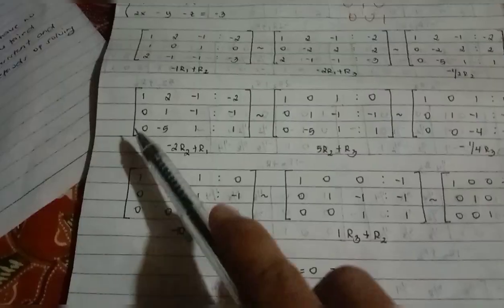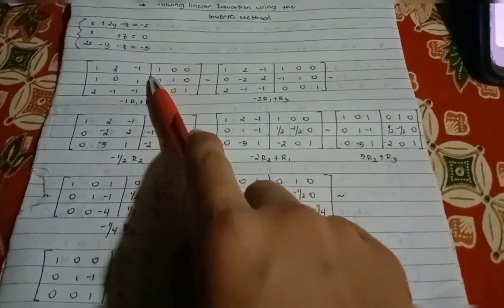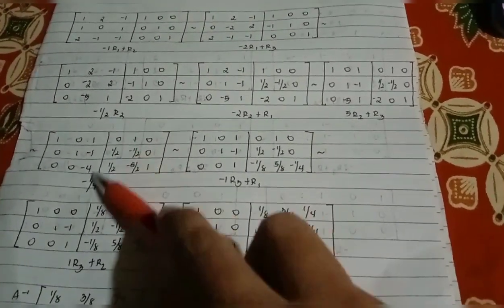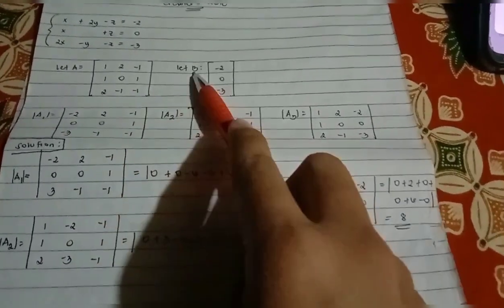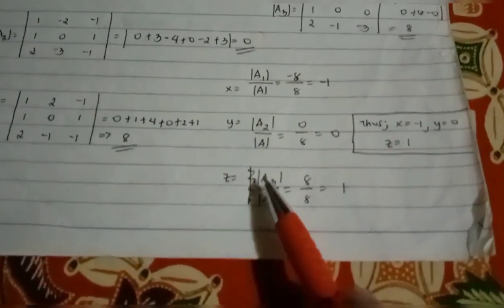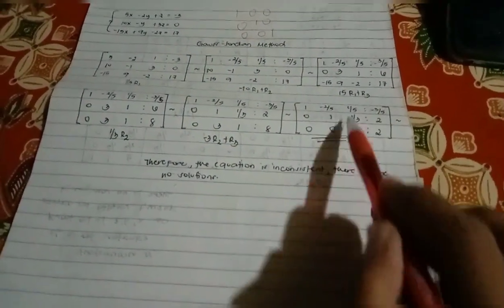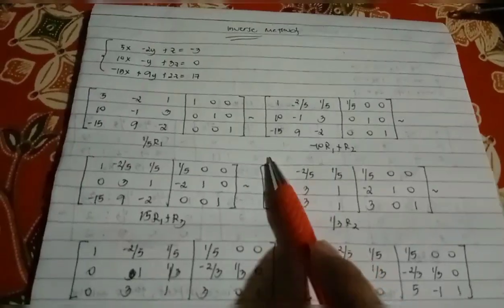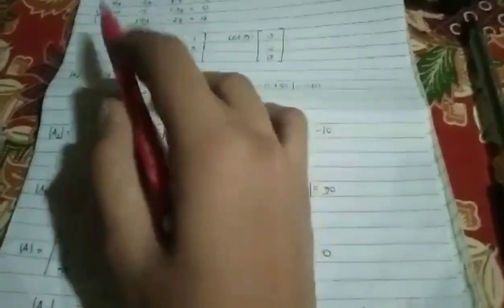Video discussion about "Consistent and Inconsistent Simultaneous Solution"